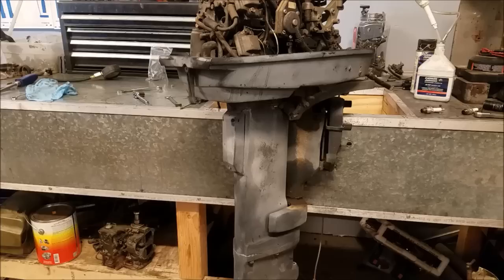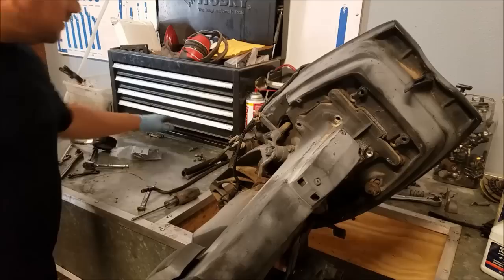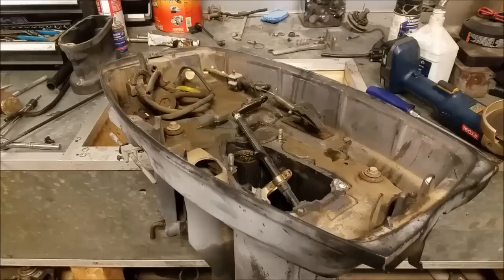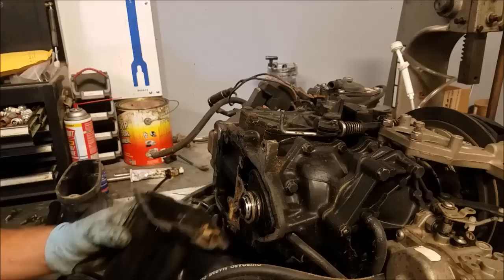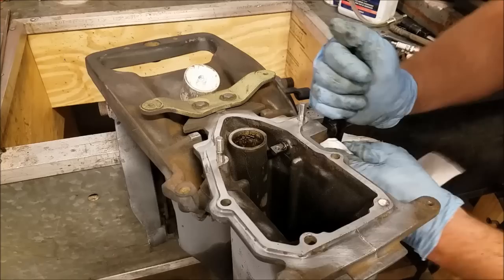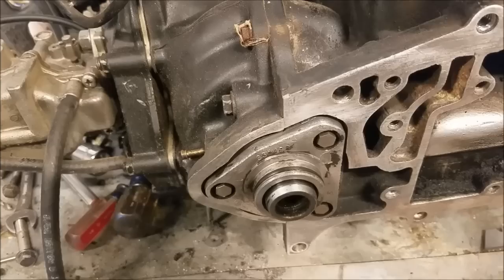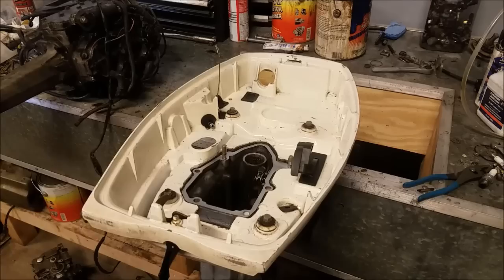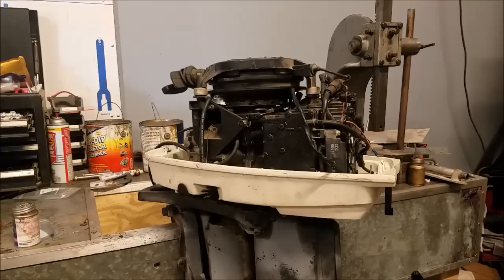Johnson Evinrude 20-35 HP Long / Short Shaft Conversion